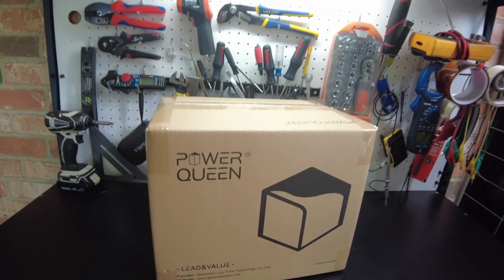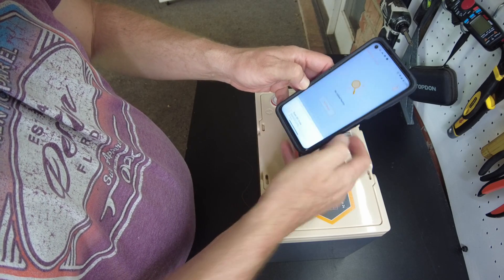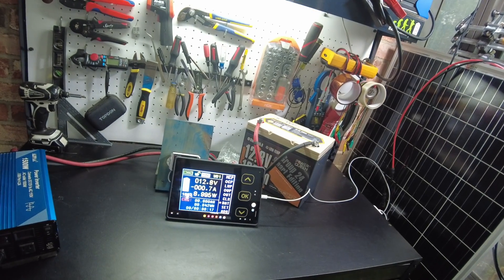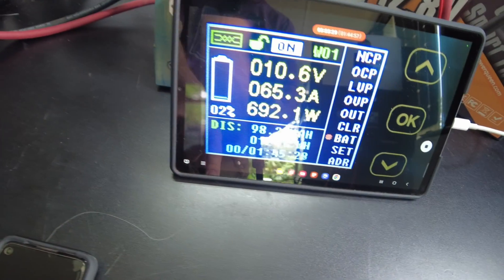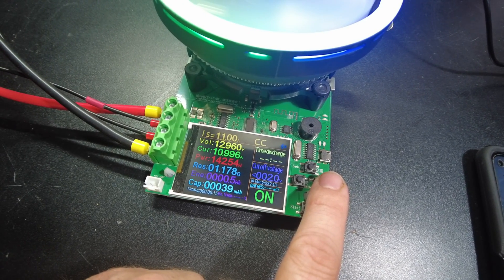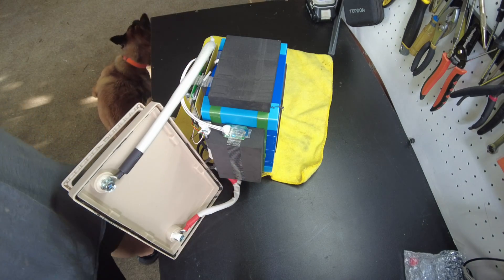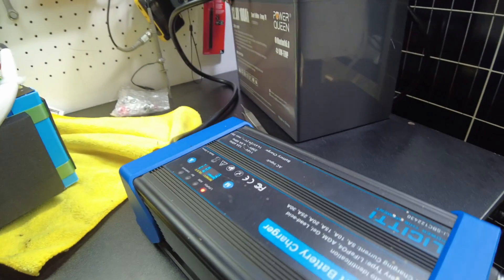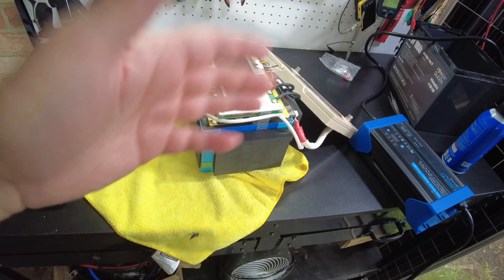Power Queen Bluetooth 12V 100Ah Group 24 LiFePO4 battery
In this video we test the new Power Queen Bluetooth 12V 100Ah Group 24 LiFePO4 battery

Power Queen Bluetooth 12V 100Ah Group 24 battery